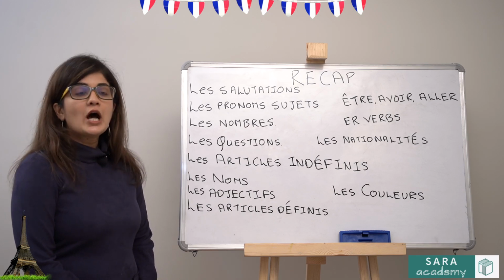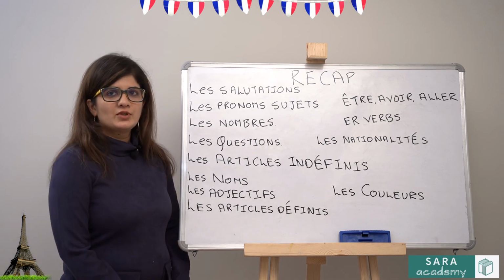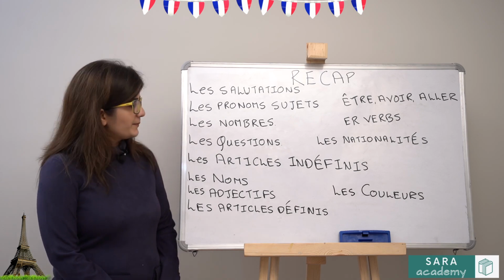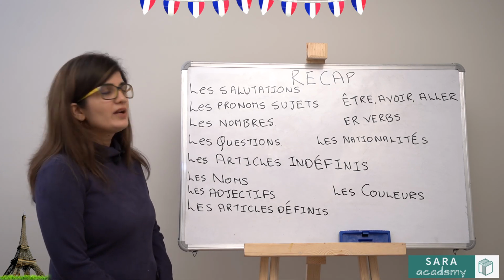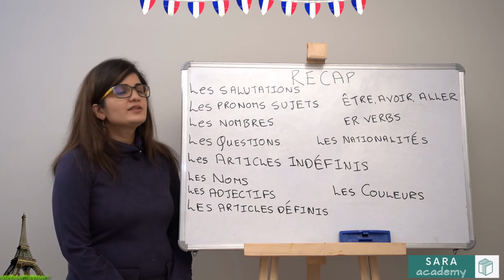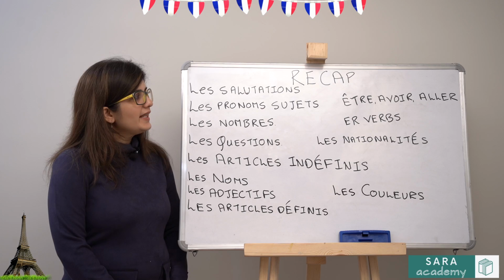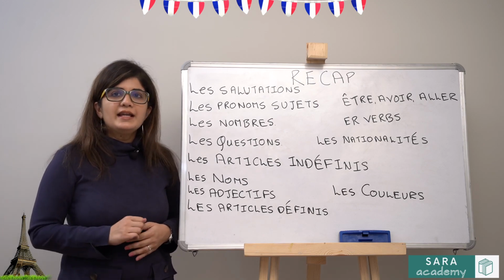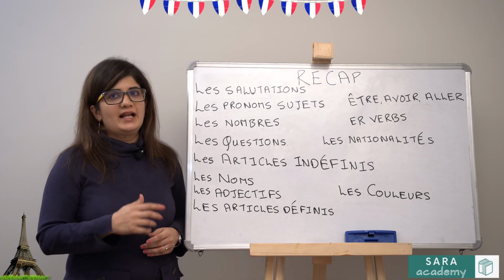Oneshot - Recep - Apprenons le Français Book 1 - Class 5